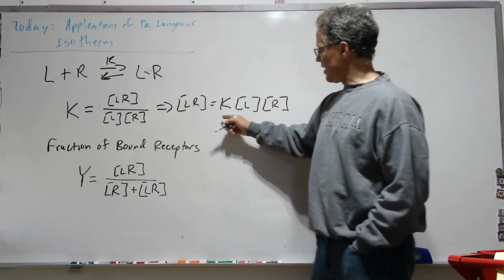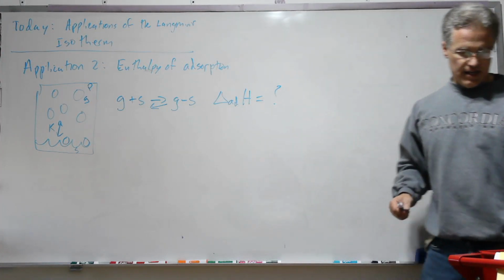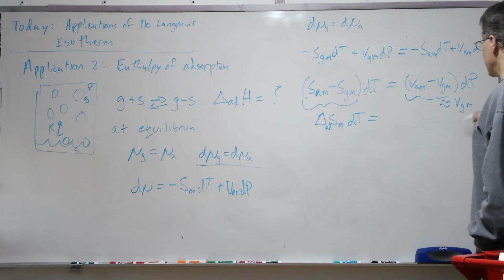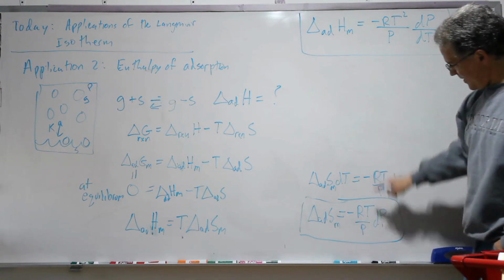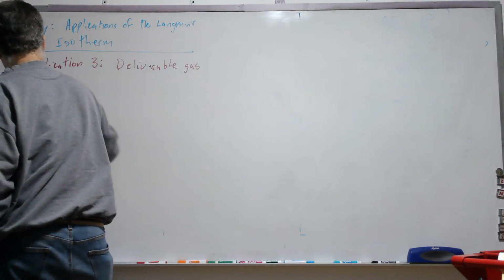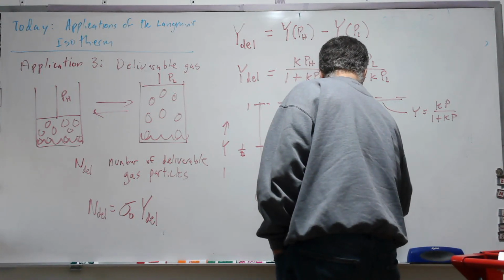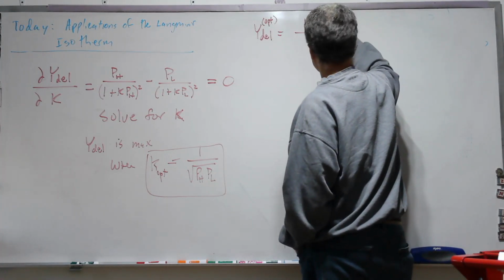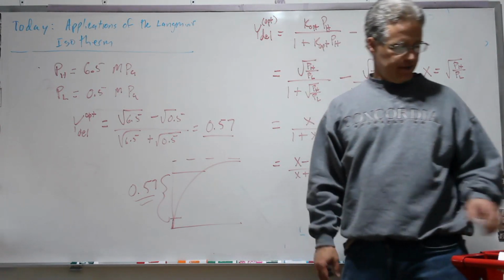Langmuir Model: Applications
Dive deeper into the Langmuir Adsorption Model with the second lecture of our adsorption mini-course series, focusing on practical applications and theoretical extensions. This video explores three pivotal examples that illustrate the versatility and profound utility of the Langmuir model across various disciplines, including biochemistry, neuroscience, and industrial processes.

The lecture begins by adapting the Langmuir isotherm to express adsorption in terms of concentration, highlighting its significance in understanding biochemical interactions and neurotransmitter dynamics. We then embark on a theoretical journey to derive expressions for the enthalpy and entropy of adsorption, offering insights into the thermodynamic underpinnings of adsorption phenomena. The final example showcases the industrial relevance of the Langmuir model through the lens of deliverable gases, demonstrating how pressure modulation can optimize the adsorption and release of gases for practical applications.

This comprehensive exploration not only solidifies your understanding of the Langmuir Adsorption Model but also invites you to appreciate its broad applicability and the intricate balance of forces that govern adsorption processes.

For more detailed discussions, examples, and resources related to adsorption, visit our course